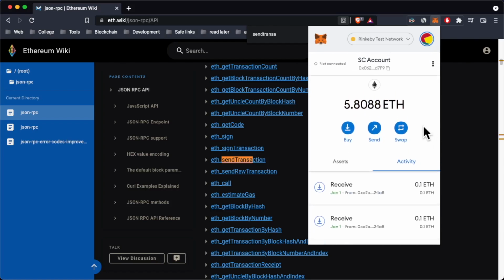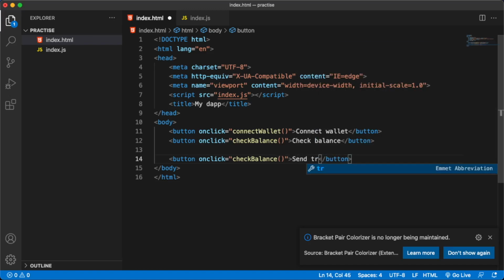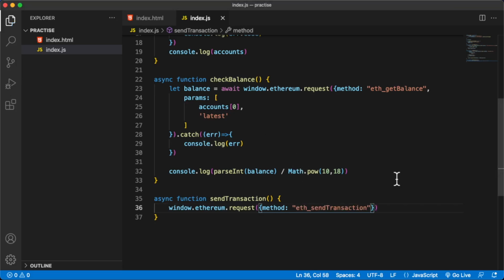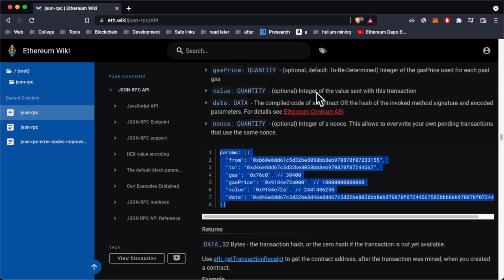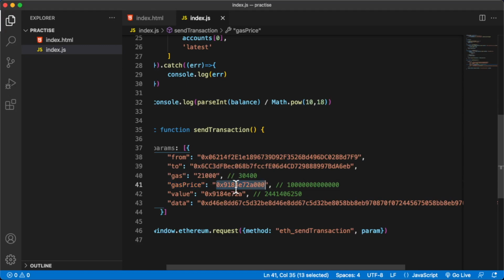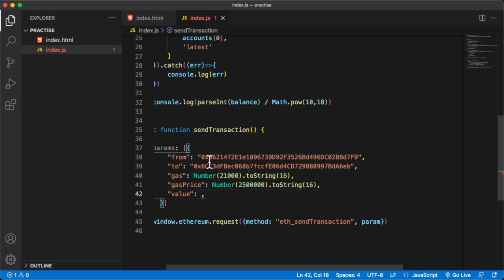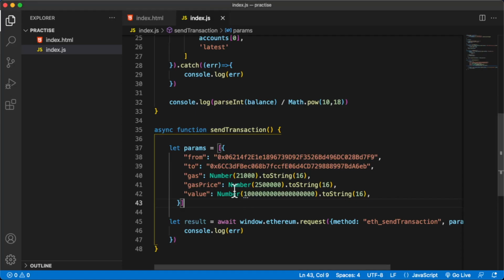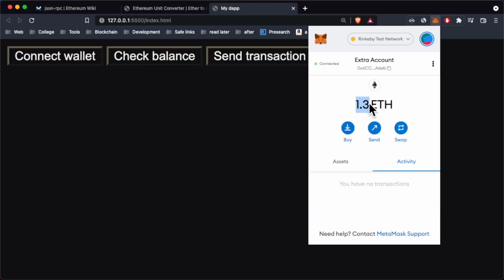Send Transaction Programmatically using Metamask API #3